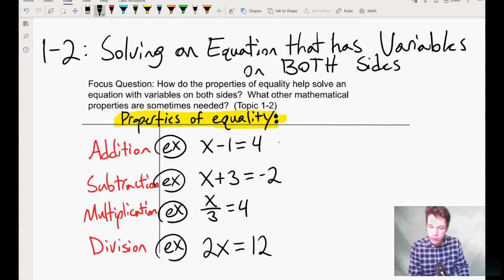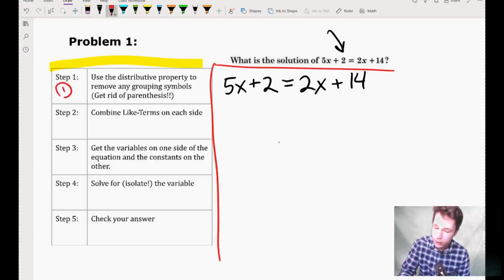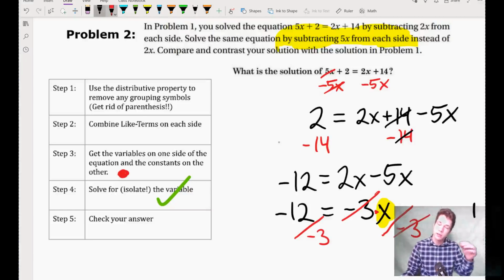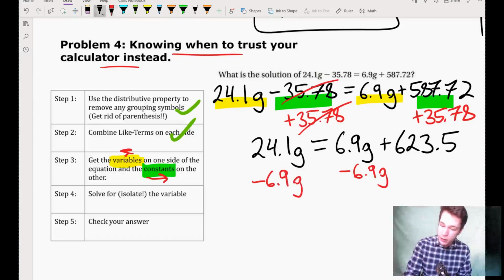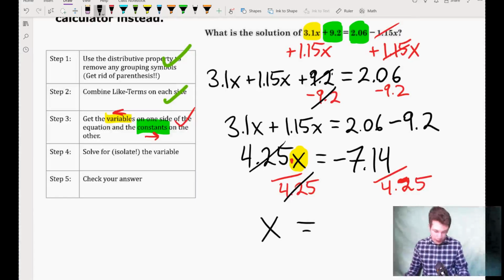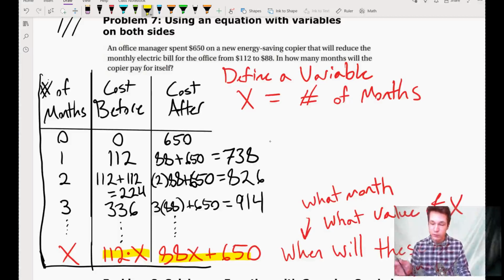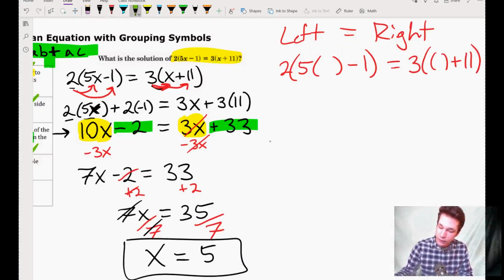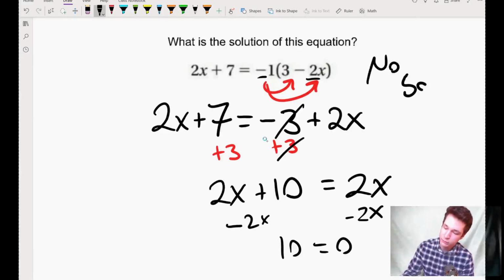1-2: Solving Equations that have Variables on Both Sides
Questions? Concerns?